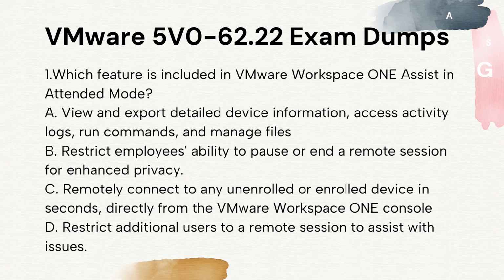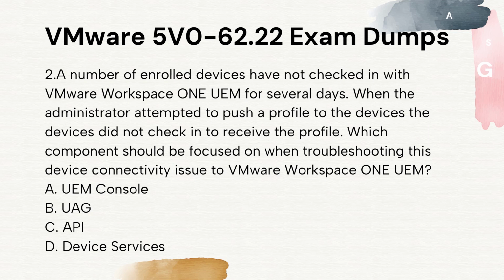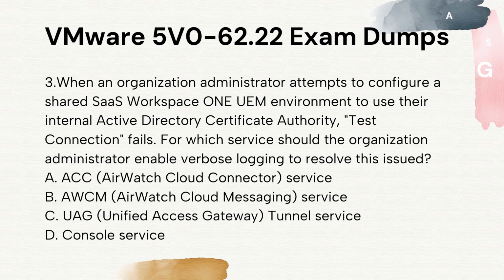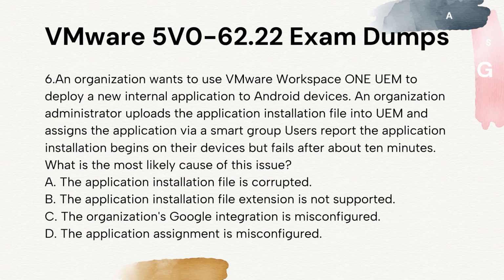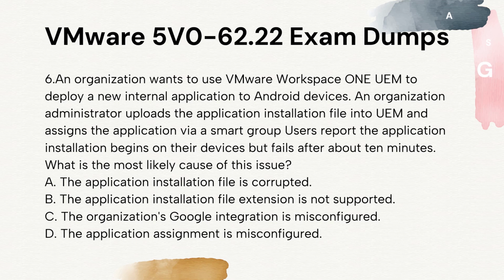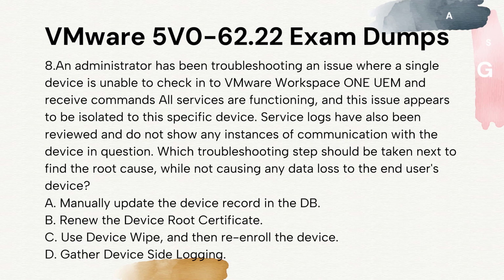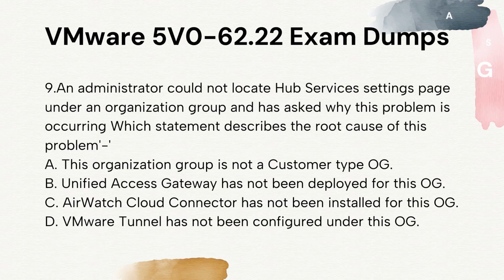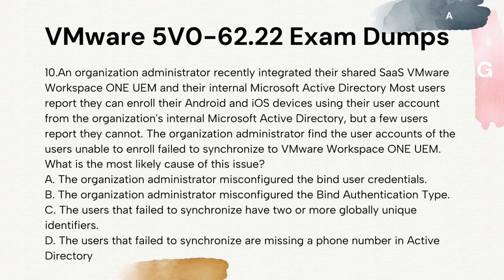5V0-62.22 VMware Certified Specialist - Workspace ONE 21.X UEM Troubleshooting 2023 Dumps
Passing VMware 5V0-62.22 exam is a required test for VMware Certified Specialist - Workspace ONE 21.X UEM Troubleshooting 2023 certification. We provide the latest VMware certification 5V0-62.22 exam dumps, which are the best material for you to prepare and pass the test. Share some VMware 5V0-62.22 exam dumps here.